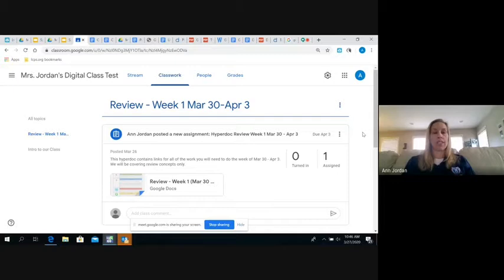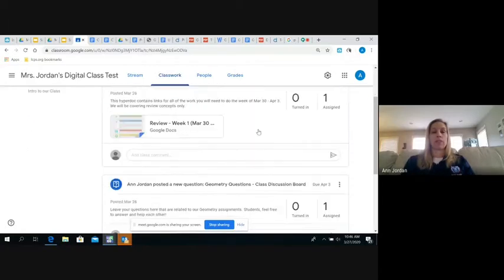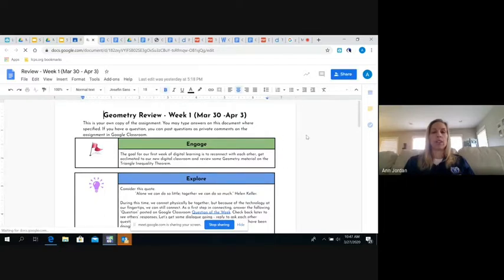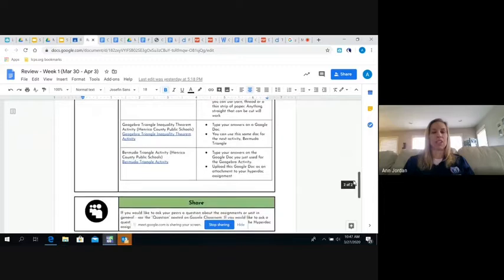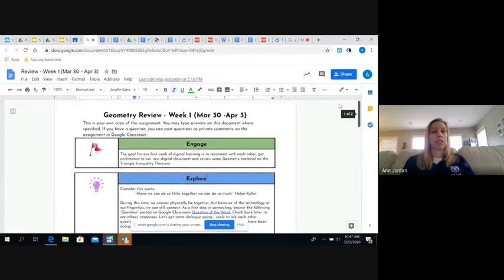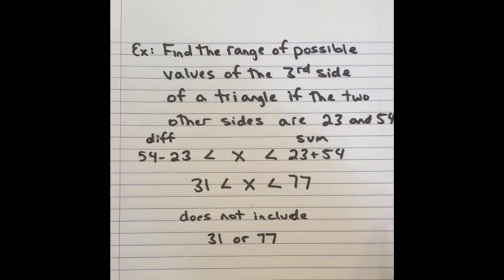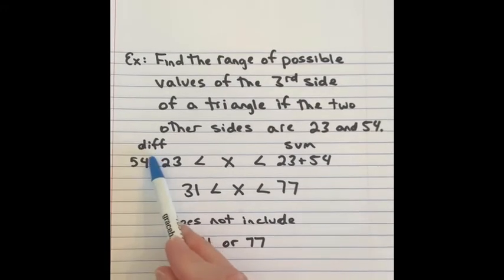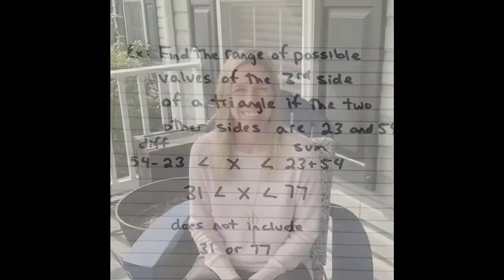Review Week 1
Review Week 1 Mar 30 - Apr 3